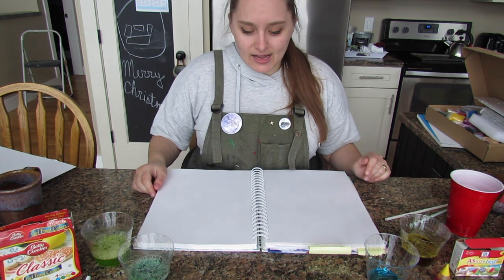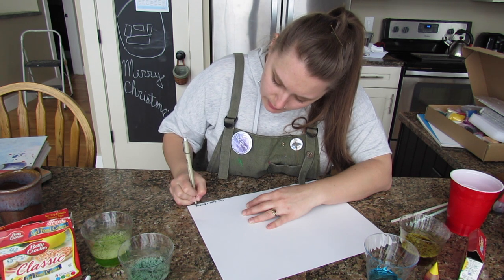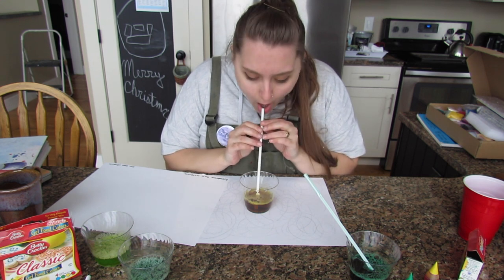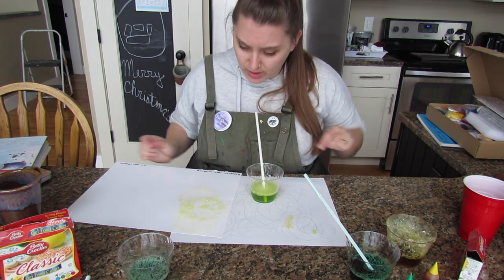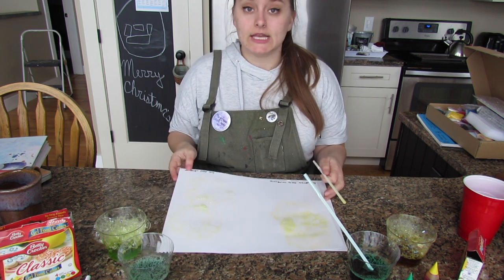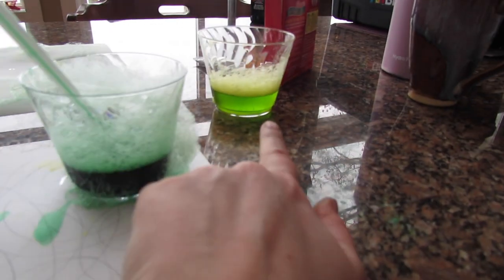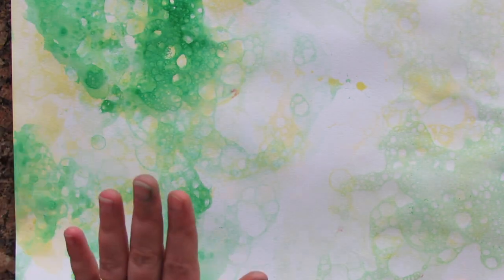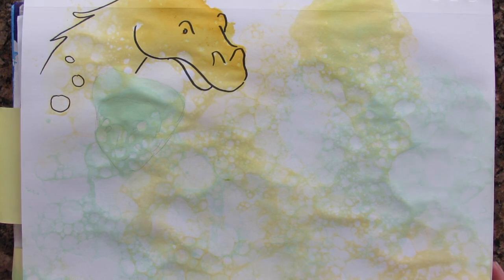Bubble Printing with Food Coloring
Bubble printing is a great way to fill up a blank piece of paper. But Ms. R. seems to be missing some tempera paint, luckily she uses her studio habit Stretch and Explore to see if food coloring could work.

COMMENT SECTION IS DISABLED - Ignore Ms.R. asking for your comments. With how this video was uploaded as disabled the comment section.